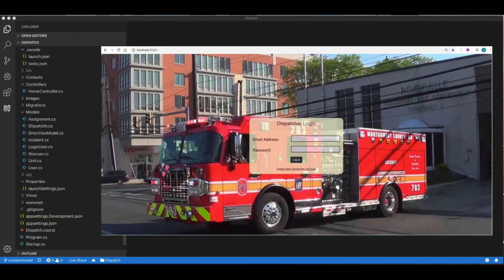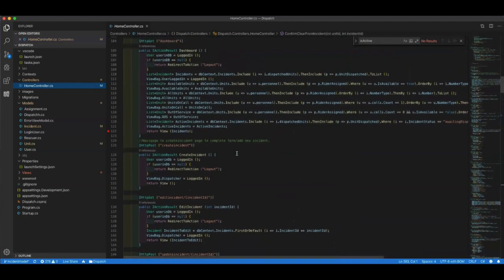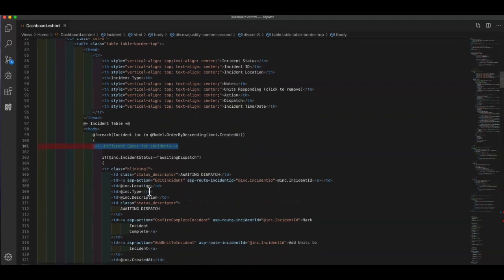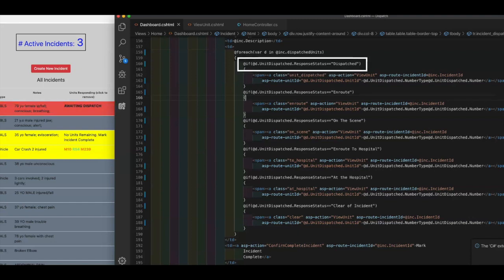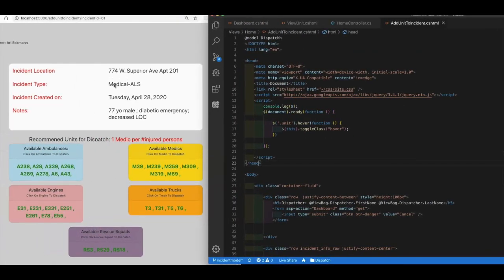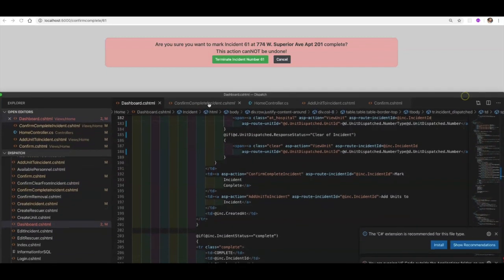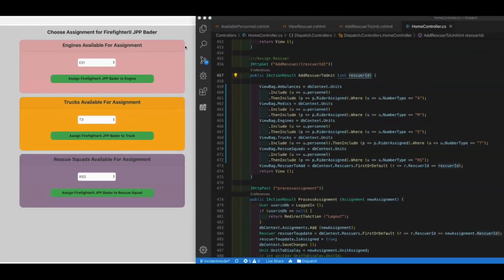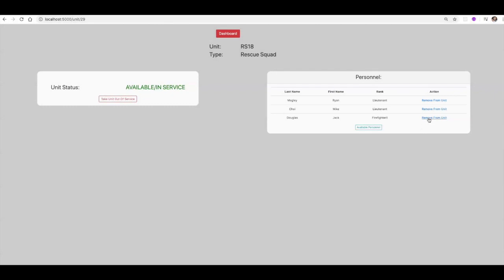Dispatch Application Part II: Code Overview (See table of contents with timestamps below)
A detailed walk-through of the "Dispatch" application I created in C#/.NET.   I've divided the video into nine parts, outlined below. The time-stamped table of contents will guide you to those parts of the video you wish to view.

Part 1: MVC Pattern Overview--0:12:
Part 2: Dashboard Page -- 9:28
Part 3: Setting Incident Statuses --13:05
Part 4: Displaying the Incident Table -- 16:54
Part 5: Unit Response Statuses -- 19:39
Part 6: Displaying Units According to Statuses -- 25:10
Part 7: Clearing a Unit From an Incident -- 26:51
Part 8: Complete Incident Walk-through -- 30:33
        - Creating a New Incident -- 30:56
        - Dispatching Units to the Incident -- 34:07
        - Completing or Terminating an Incident -- 41:17
Part 9: Assigning Personnel to Units -- 46:10